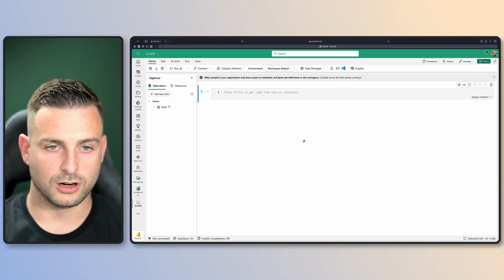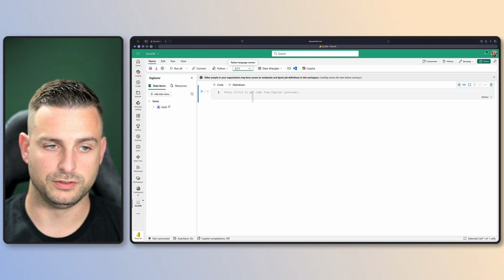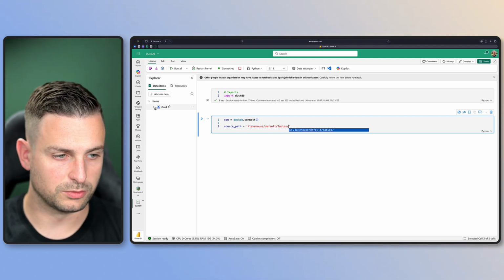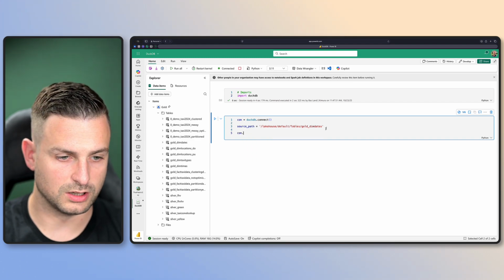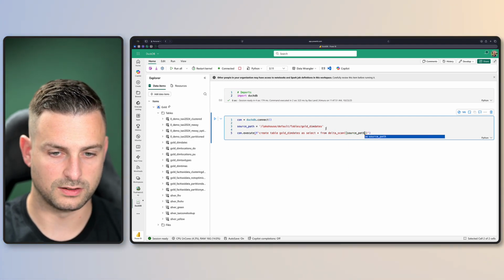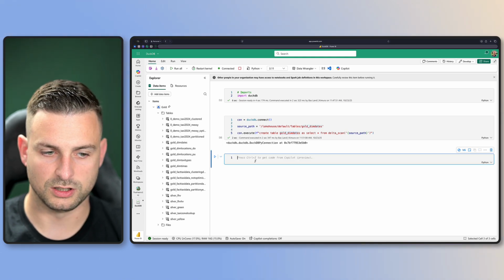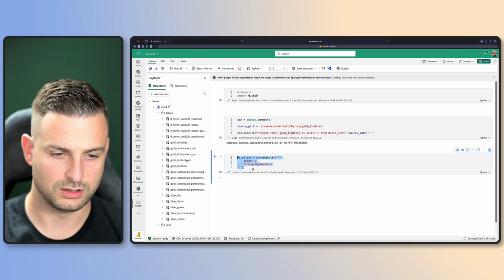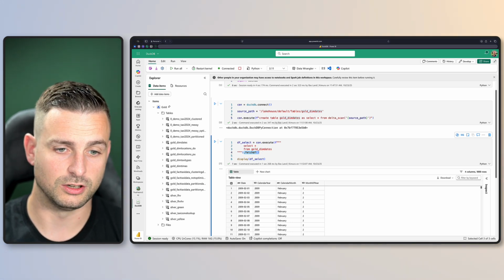Querying Fabric delta tables with Python notebooks and DuckDB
In this video I will dive into Python notebooks and DuckDB. Python notebooks are lightweight code solutions for Microsoft Fabric, they are more efficient than Spark notebooks and therefore they can be cheaper in certain scenarios.

However, Spark is very capable of working with Delta tables. Regular Python is not.

Enter DuckDB. With this Python package you can interact with Delta tables using a SQL syntax, and it works really well for smaller datasets.

This video walks you through that scenario, and shows how to setup DuckDB in Microsoft Fabric.